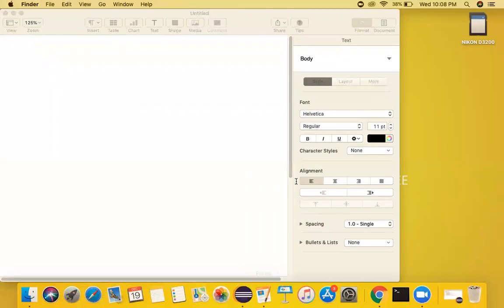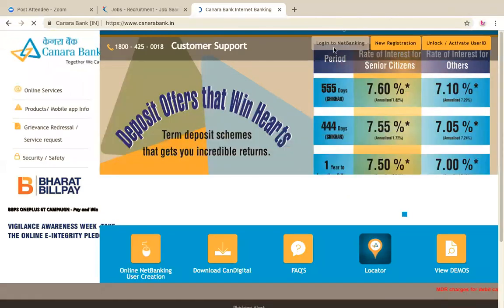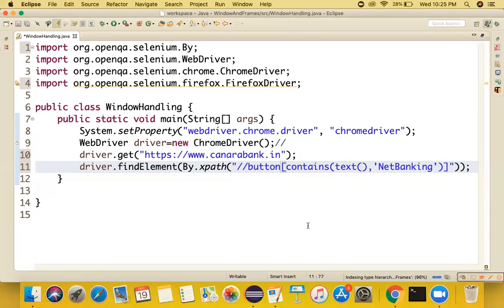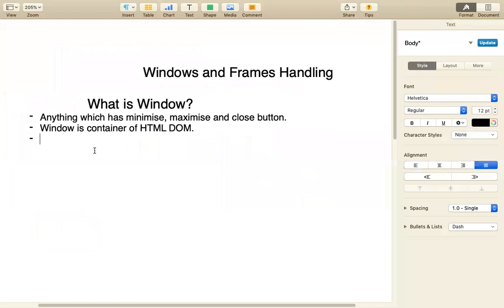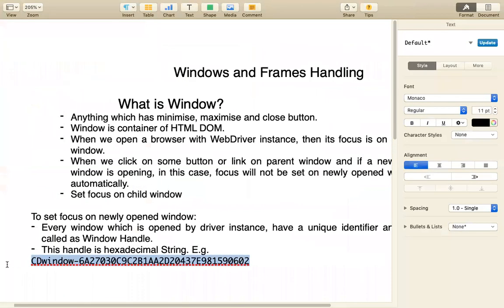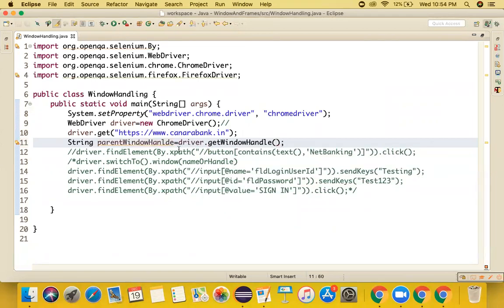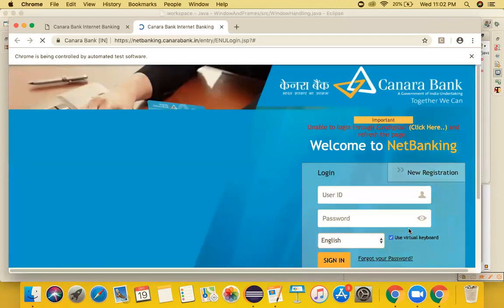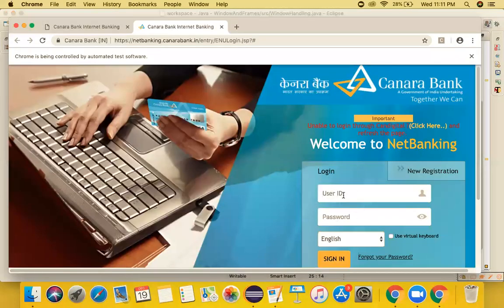Window Handling using Selenium-Day 30